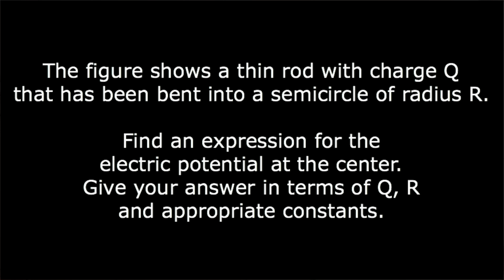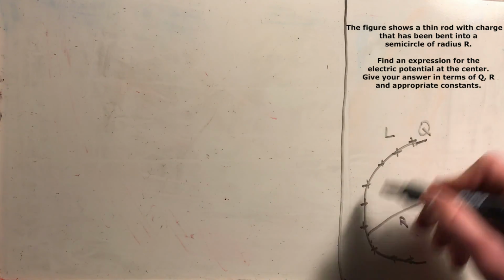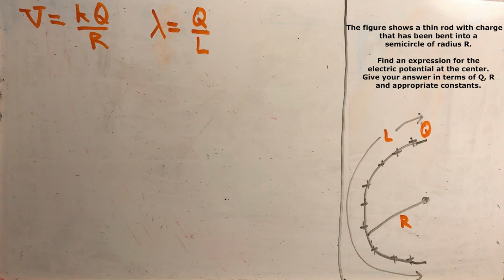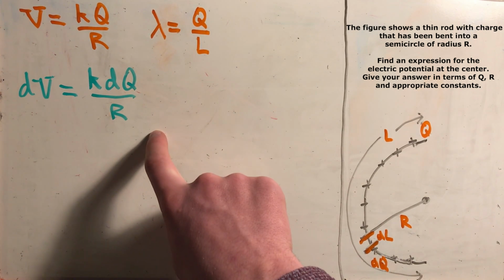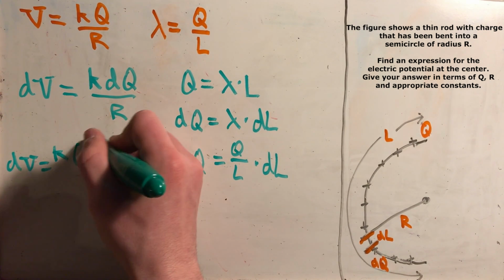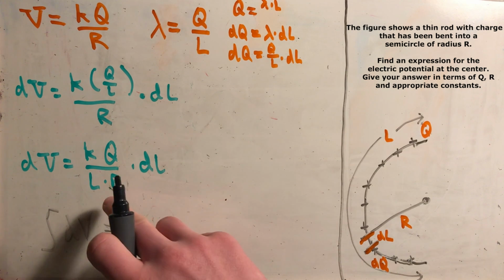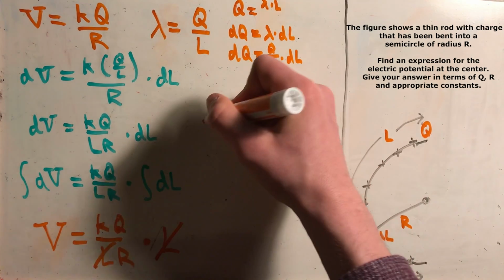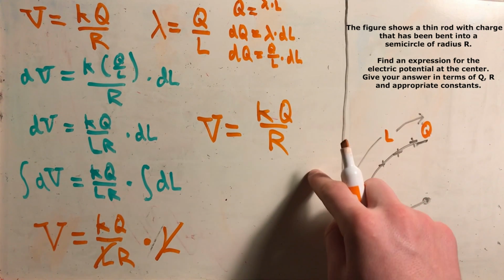Mastering Physics Problem 25.71 - Semicircle of Charge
This is an explanation of how to do Mastering Physics Problem 25.71. I hope it helps!